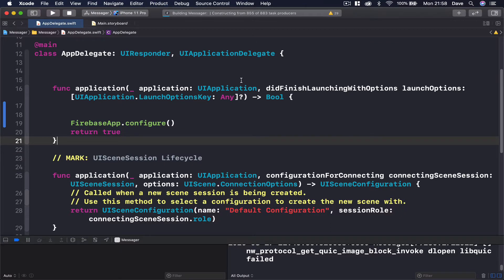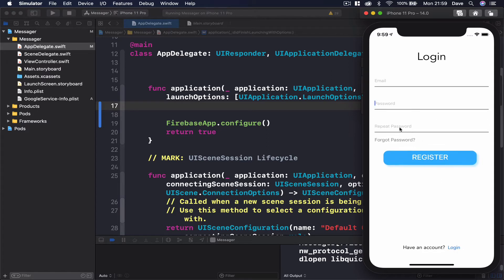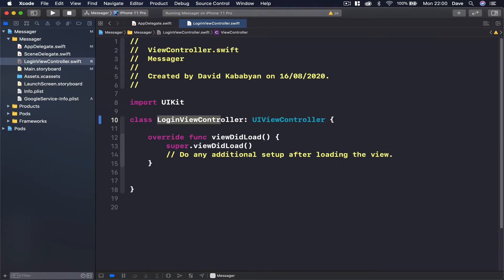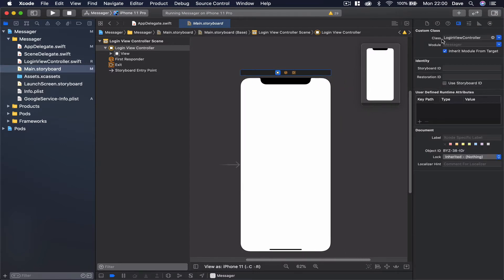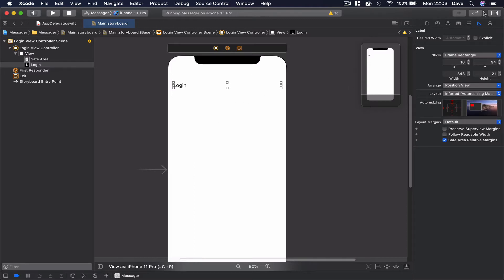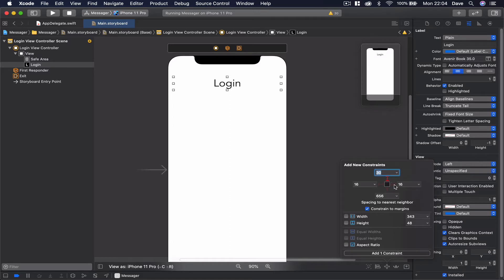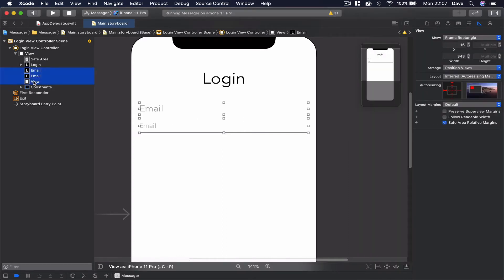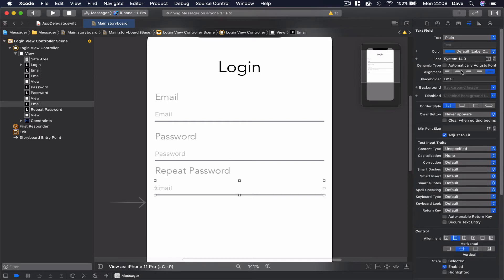iOS 14 Chat tutorial, part 4 of 30